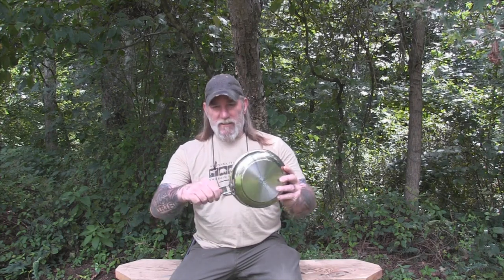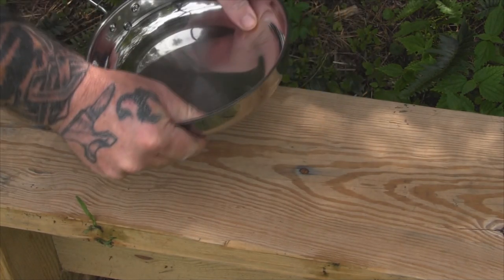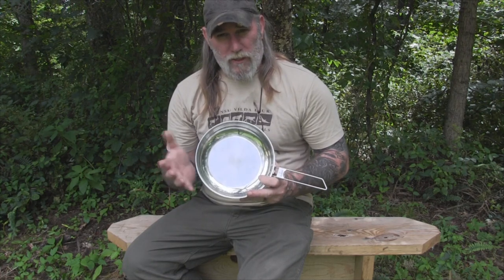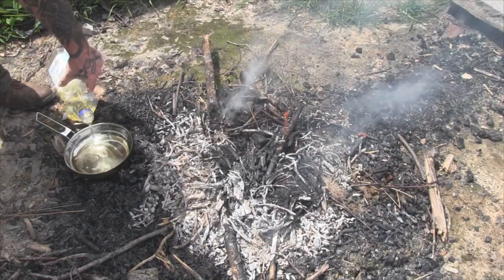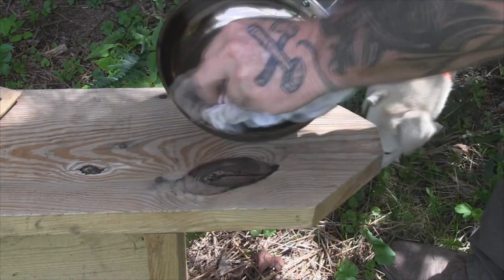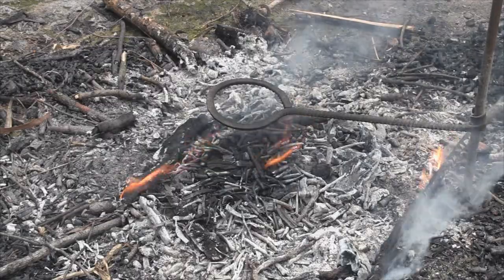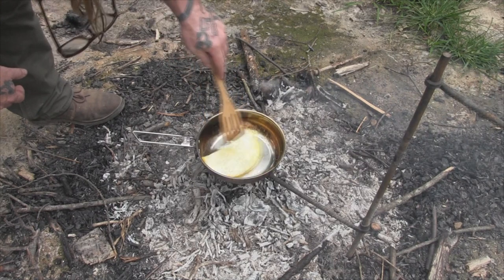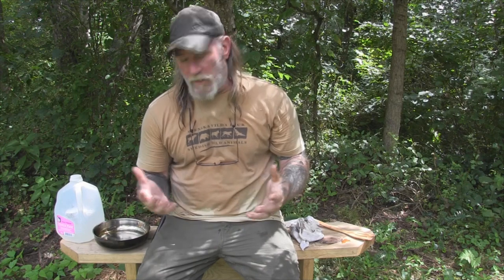Pathfinder Folding Skillet